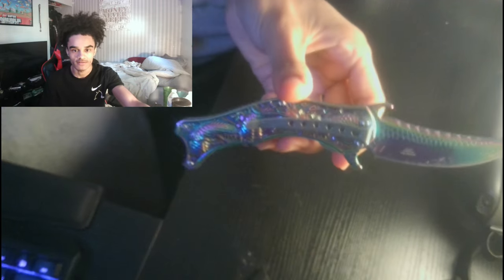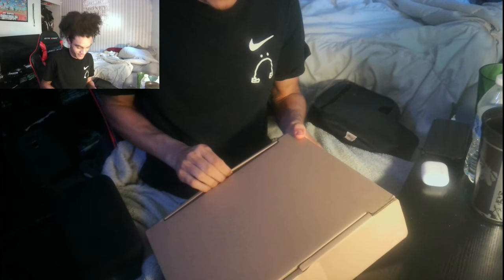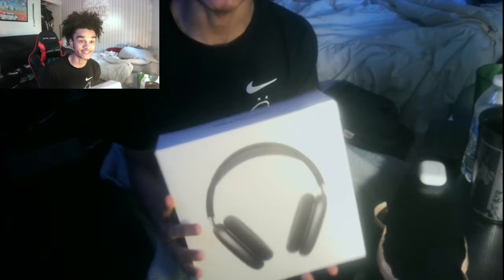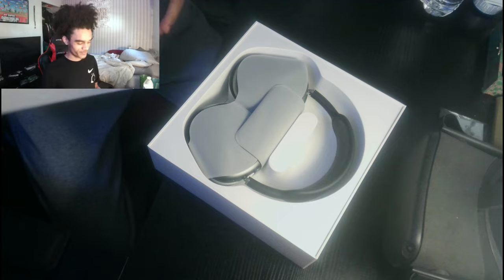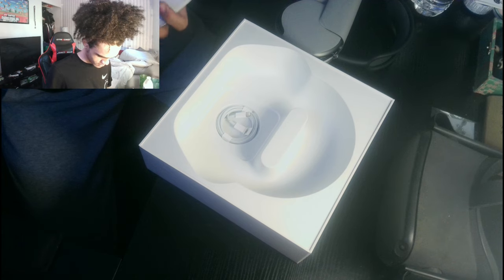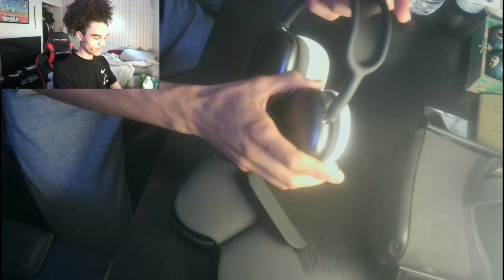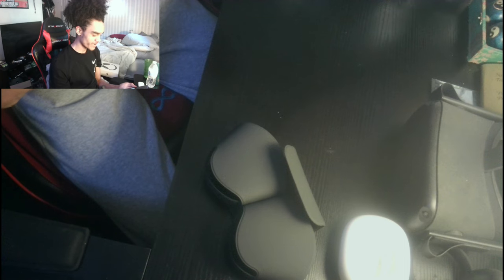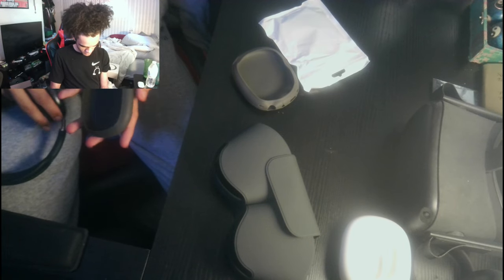Unboxing & Reviewing Apple Airpods Max